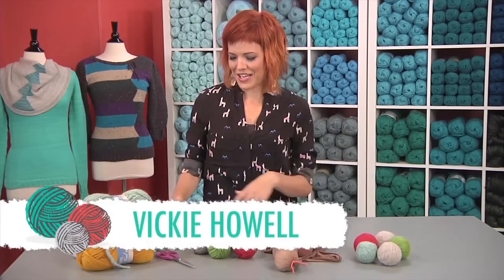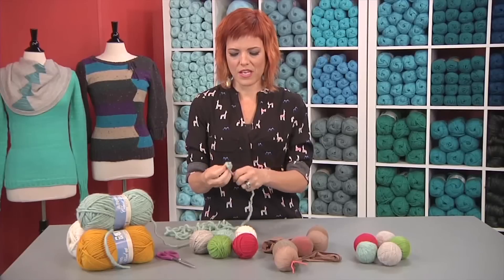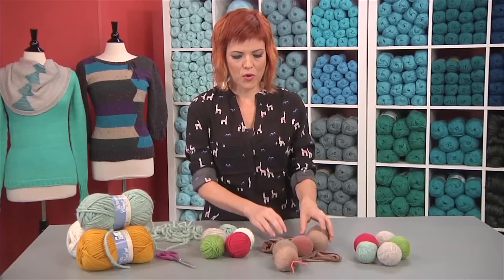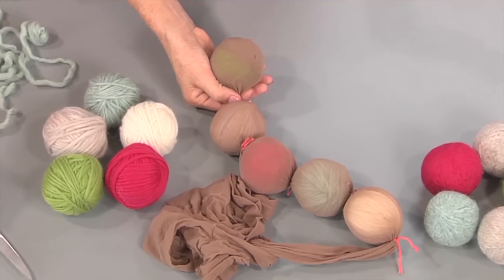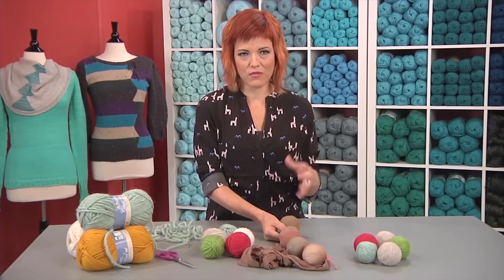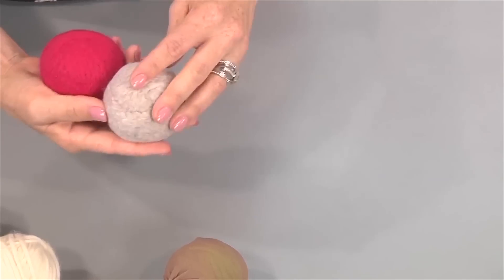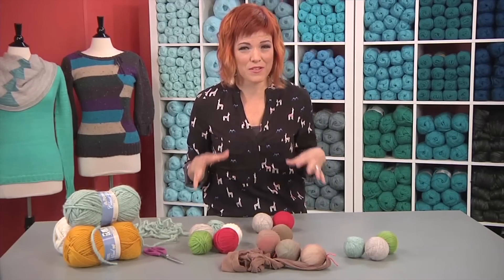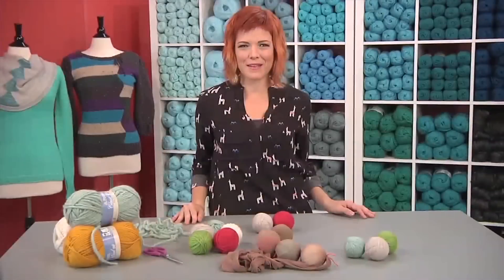Loose Ends: DIY Dryer Balls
Watch Vickie Howell as she teaches you how to make chemical free dryer balls using scrap roving yarn!